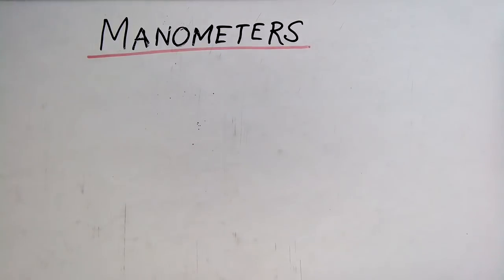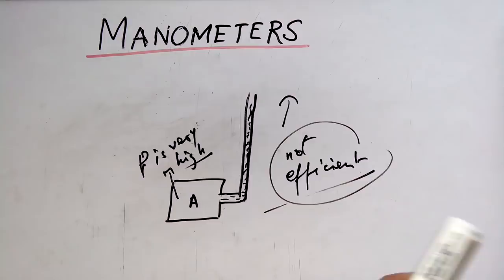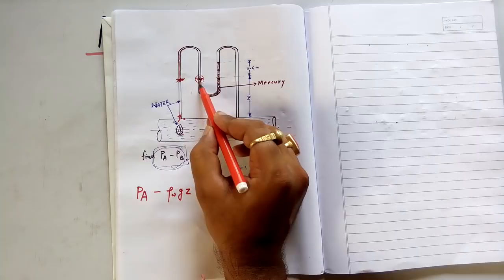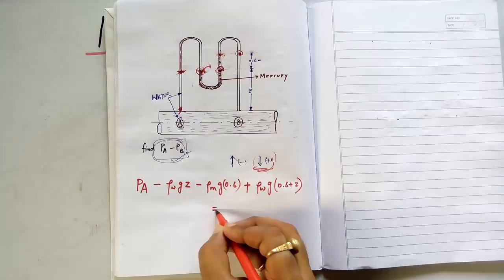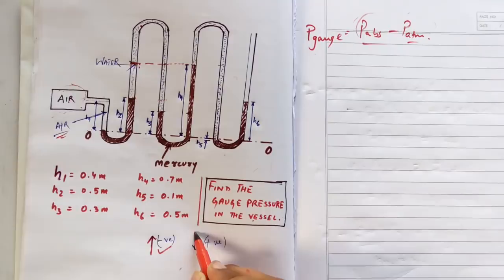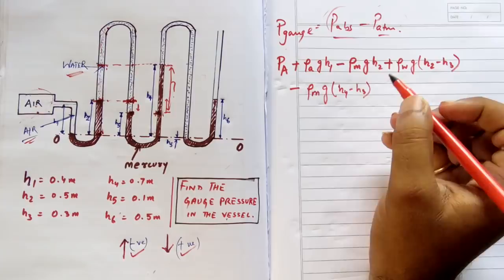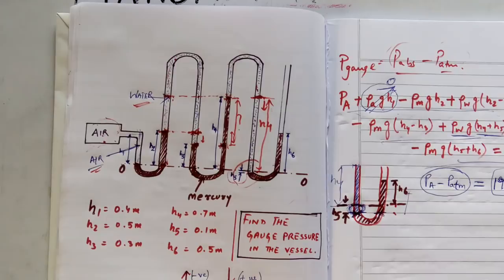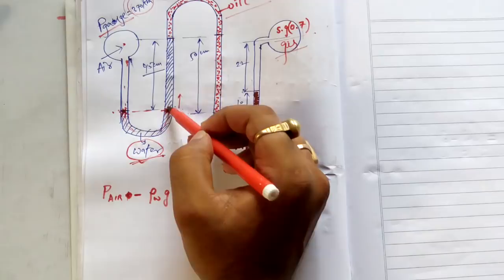multitube manometer pressure problems (Fluid Mechanics lecture)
3 problems are solved with a simple procedure.
you will learn how to apply the laws of hydrostatics.